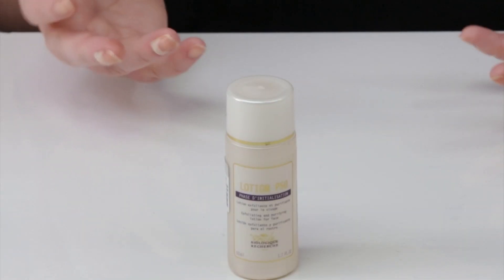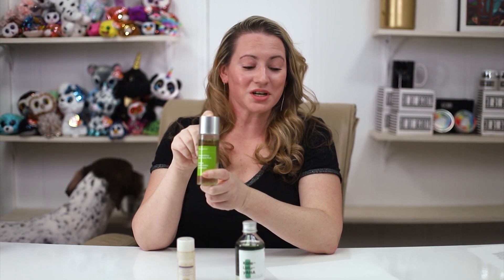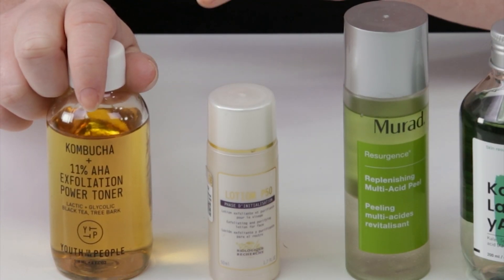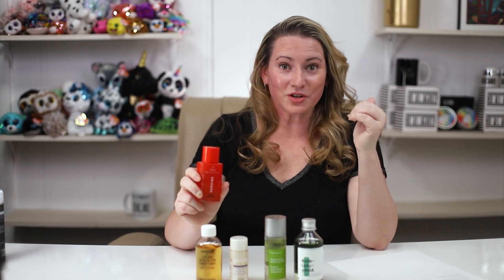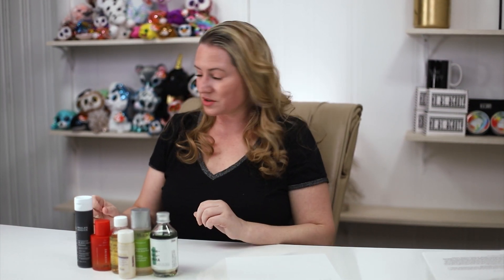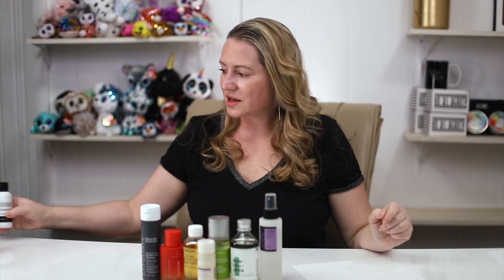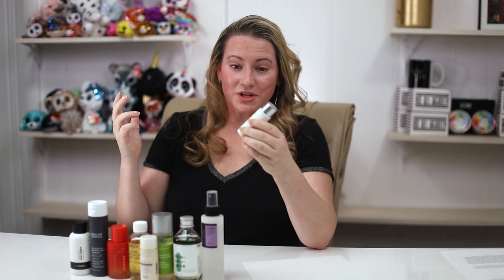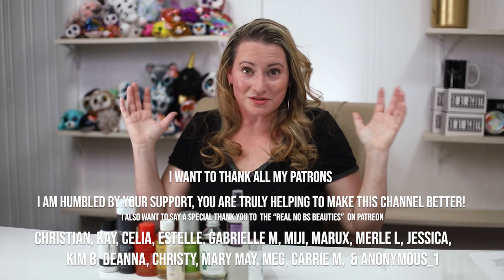8 Exfoliating Facial Toners Better than Biologique Recherche P50 Lotion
8 Exfoliating Face Toners Better than Biologique Recherche P50 Lotion:
My review on the Biologique Recherche P50 Lotion:

Youth To The People Kombucha + 11% AHA Exfoliation Toner with Lactic Acid at Sephora

The INKEY List Polyhydroxy Acid (PHA) Gentle Exfoliating Toner at Sephoar

Paula's Choice Skin Perfecting 2% BHA Exfoliant

PSA Heroine Superfood Glow Toner

Geek and Gorgeous Calm Down Liquid Exfoliant